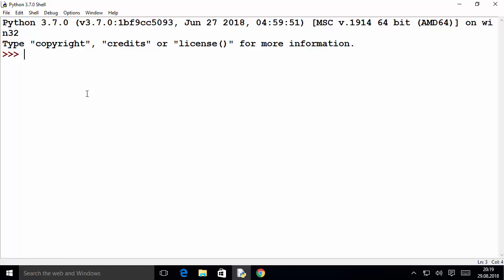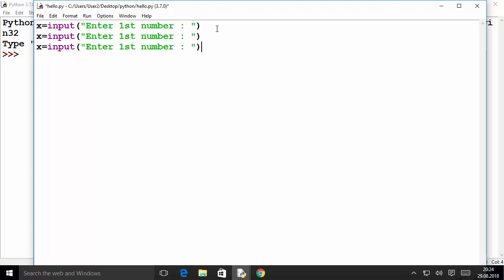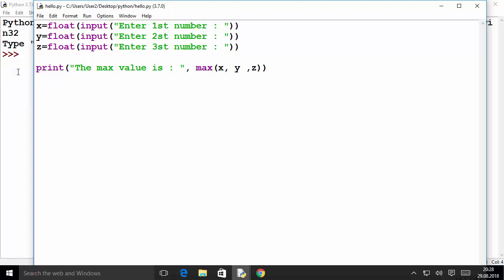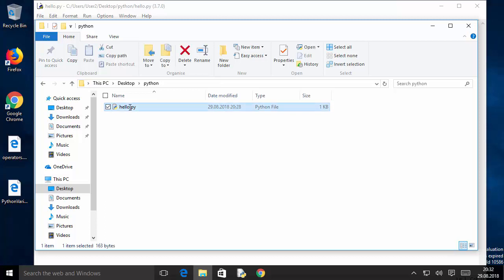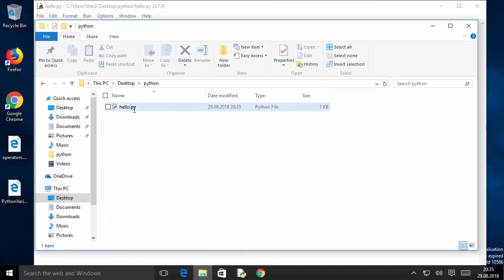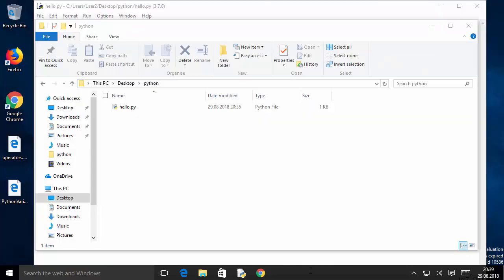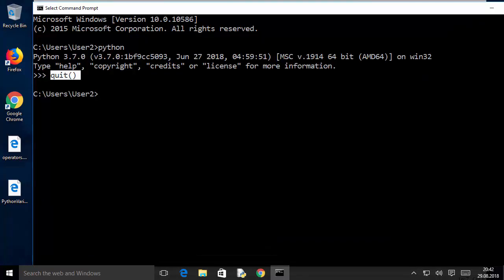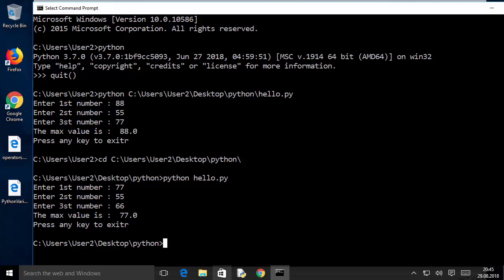Creating and Executing your First Python Script (Run .py file)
In this video I am going to show How to Create, Save, Run a Python .py file. This video will also give the answer to the question which is , How do I run a Python program on a terminal or without any IDE/ Editor?. We an write Python scripts in text files with the suffix .py. First you need to save python codes in hello.py file? The scripts can be read by the interpreter in several ways: Examples: you can directly double click on you .py (e.g. hello.py) file and it will open in the terminal. $ python hello.py # This will simply execute the script and return to the terminal afterwards $ python -i hello.py # The -i flag keeps the interpreter open after the script is finished running $ python execfile('hello.py') PythonTutorialforBeginners ProgrammingKnowledge LearnPython PythonCourse ★★★Top Online Courses From ProgrammingKnowledge ★★★ Python Programming Course ➡️ Java Programming Course ➡️ Bash Shell Scripting Course ➡️ Linux Command Line Tutorials ➡️ C Programming Course ➡️ C++ Programming Course ➡️ PHP Programming Course ➡️ Android Development Course ➡️ C# Programming Course ➡️ JavaFx Programming Course ➡️ NodeJs Programming Course ➡️ Jenkins Course For Developers and DevOps ➡️ Scala Programming Tutorial Course ➡️ Bootstrap Responsive Web Design Tutorial ➡️ MongoDB Tutorial Course ➡️ QT C++ GUI Tutorial For Beginners ➡️ ★★★ Online Courses to learn ★★★ Get 2 FREE Months of Unlimited Classes from skillshare Data Science Machine Learning Artificial Intelligence MERN Stack E-Degree Program DevOps E-degree Data Analytics with R AWS Certification Training Projects in Java Machine Learning With TensorFlow Angular 8 - Complete Essential Guide Kotlin Android Development Masterclass Learn iOS Programming Building Advance Projects DISCLAIMER: This video and description contains affiliate links, which means that if you click on one of the product links, I’ll receive a small commission. Thank you for the support!